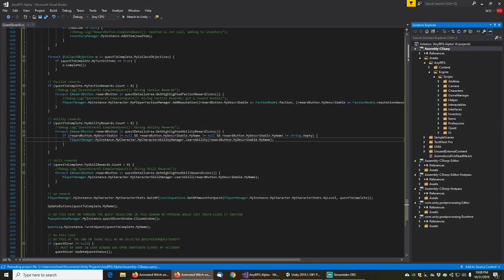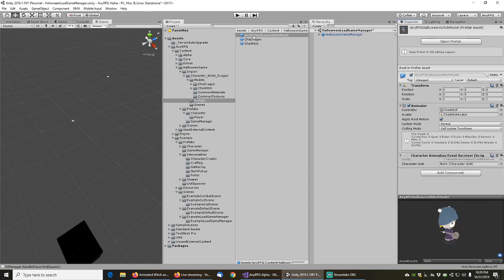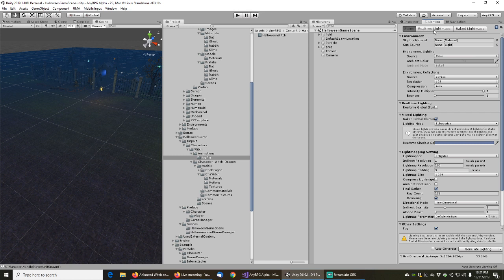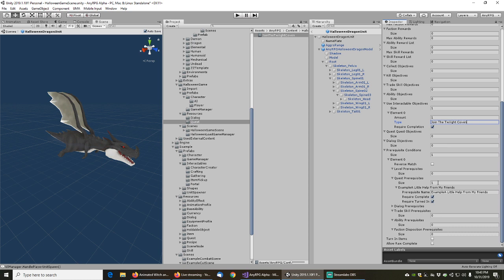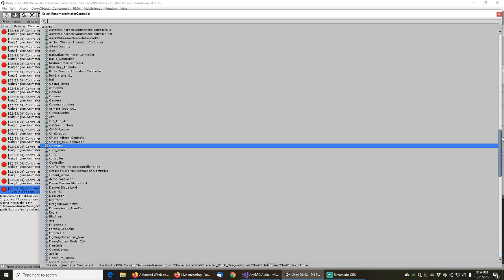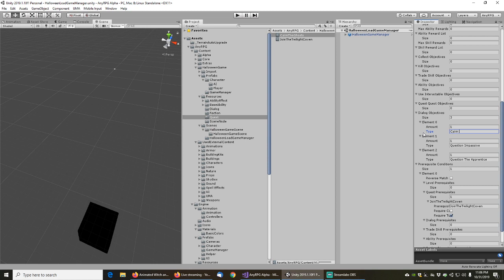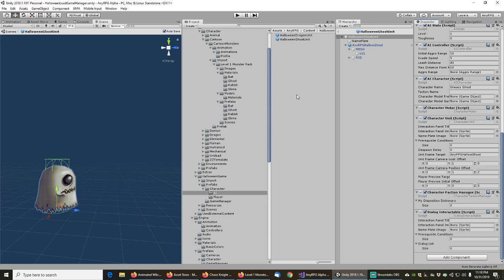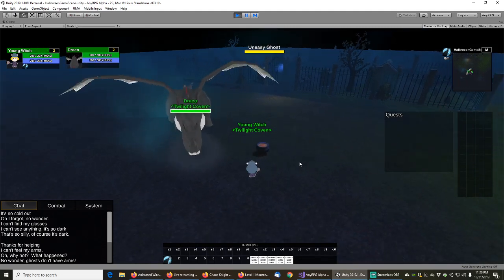Make Unity Game in 1.5 hours With Free Assets - AnyRPG Halloween Livestream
AnyRPG Halloween Livestream.  In this video, I make a Halloween themed game in less than 1.5 hours using the AnyRPG Engine and some free assets from the Unity Asset Store.